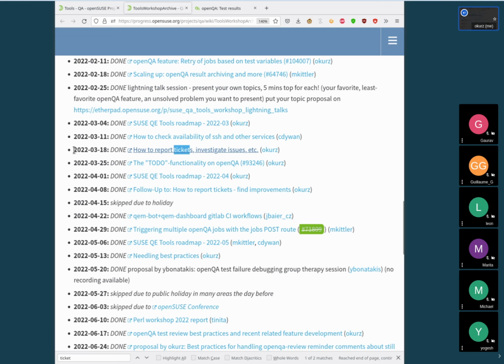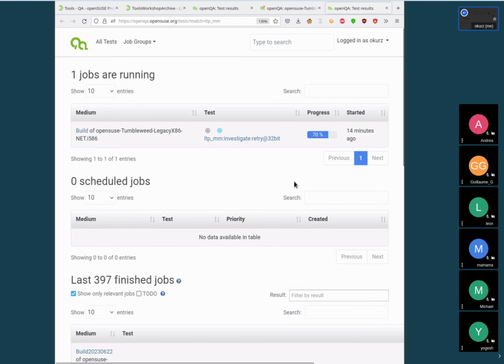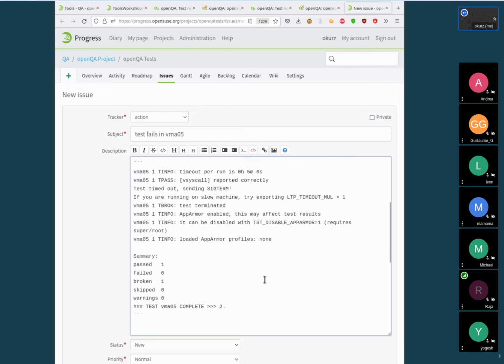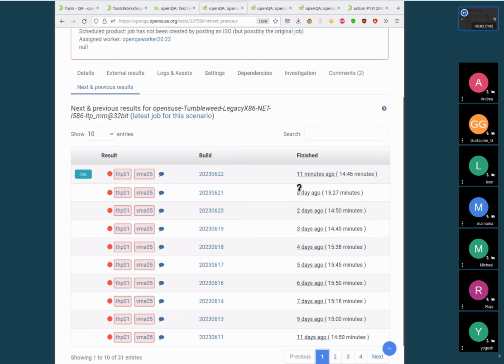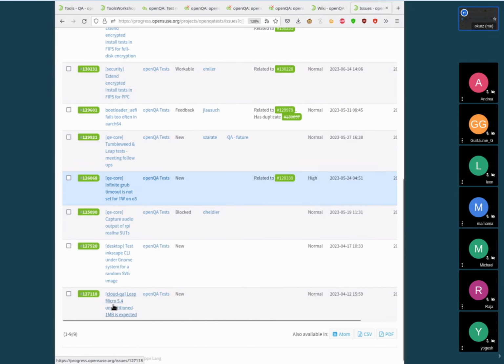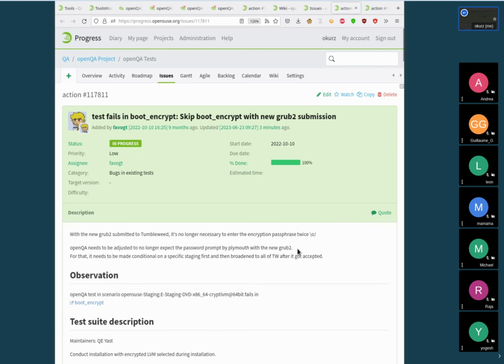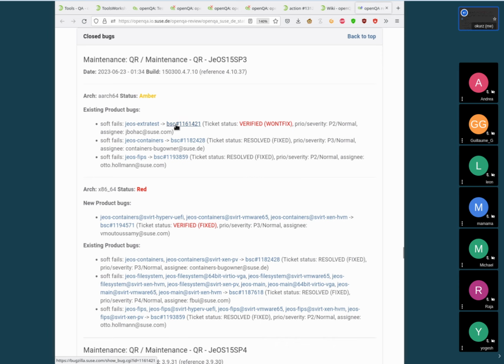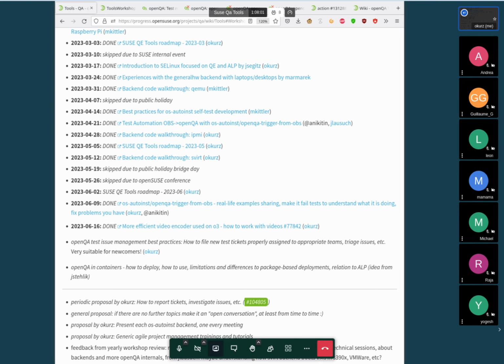SUSE QE Tools Workshop - openQA test issue management best practices: How to file new test tickets